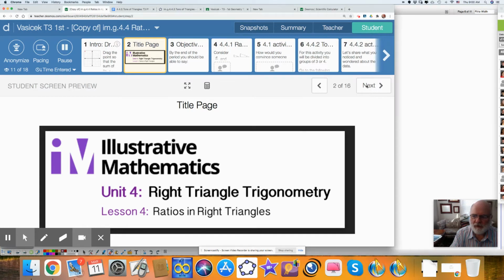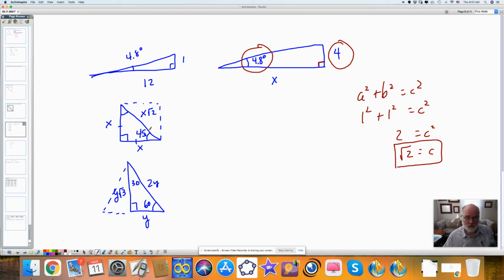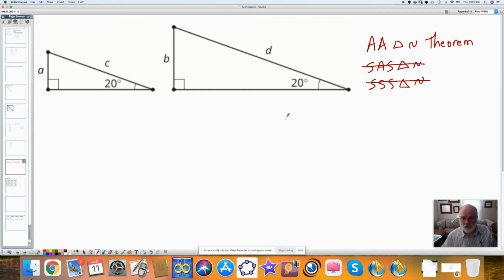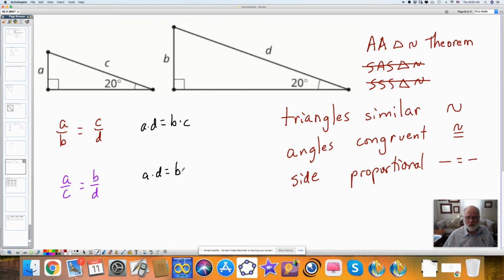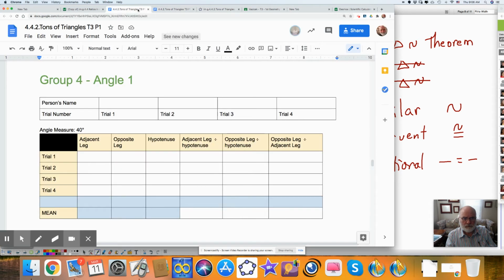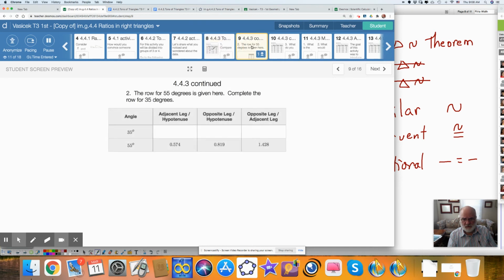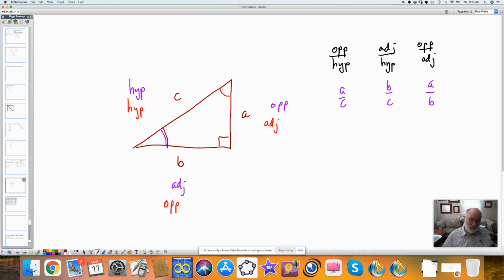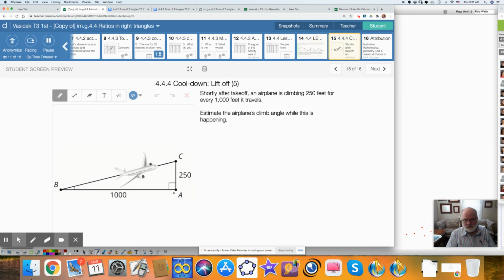im.g.4.4.ratios in right triangles.VIDEO